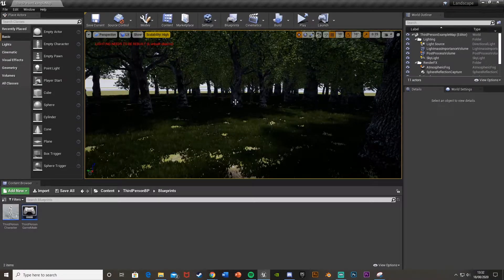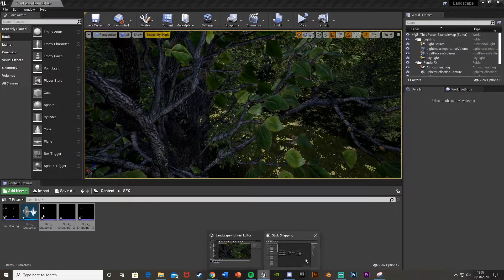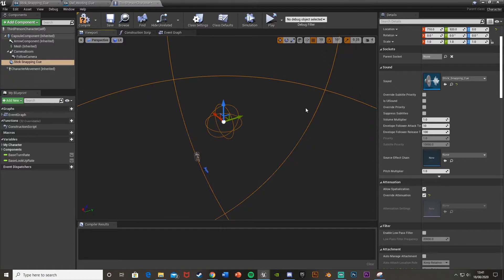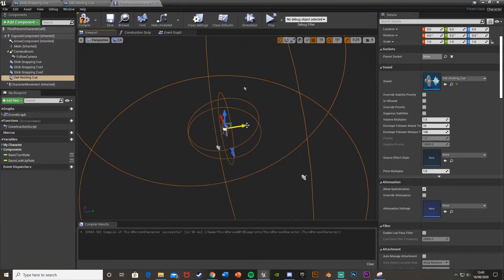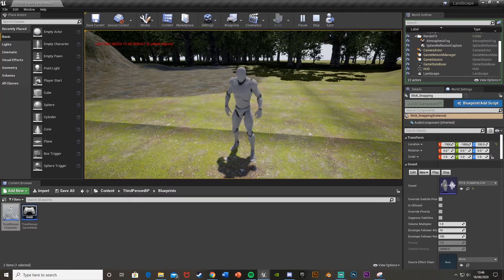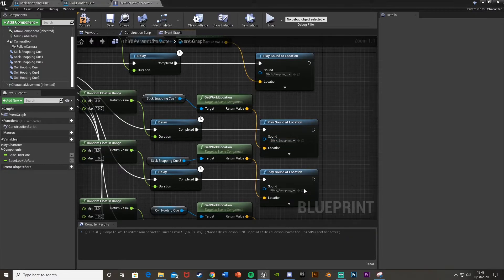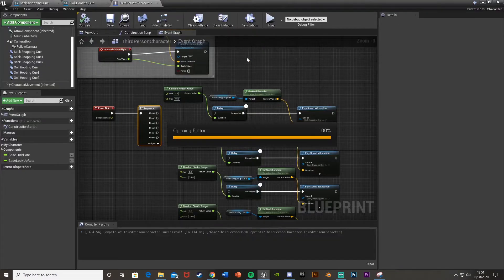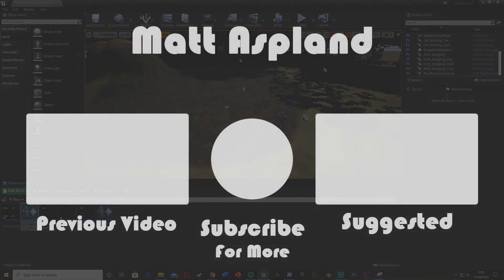Play Random SFX At Random Times At Different Distances (Player Blueprint or Level Blueprint) - Ue4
Hey guys, in today's video I'm going to be showing you how to play random SFX (sound effects) at random times (with random intervals) at different distances from the player. This can be done in the player blueprint, so it is local for the player, or in the level blueprint and you choose where in the world you want the sound to be., and it plays for every player.
Please feel free to join my week long game jam starting this Friday (21st October) at 7PM BST

00:00 - Intro
00:39 - Creating The Sounds
02:46 - Sounds In The Player Blueprint
10:07 - Sounds In The Level
12:26 - Outro